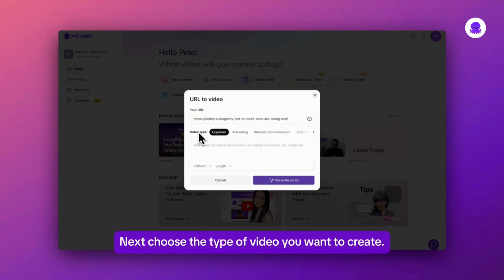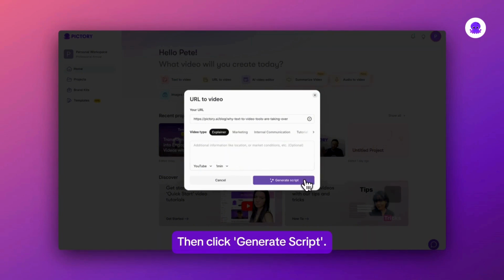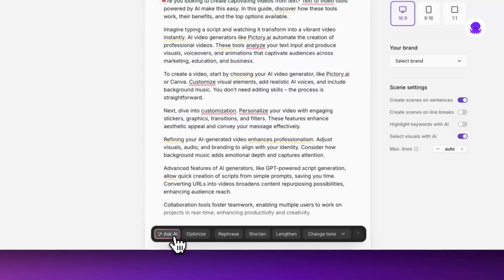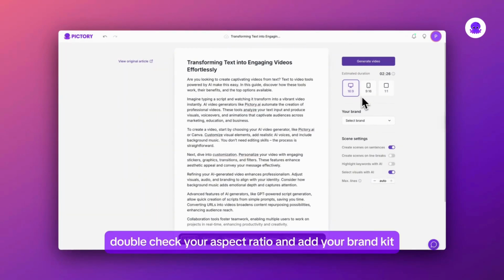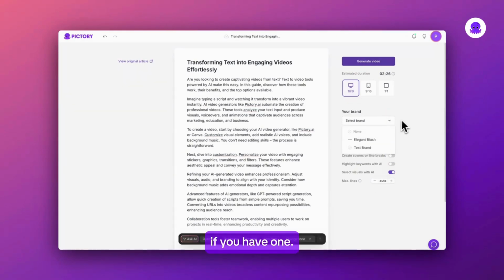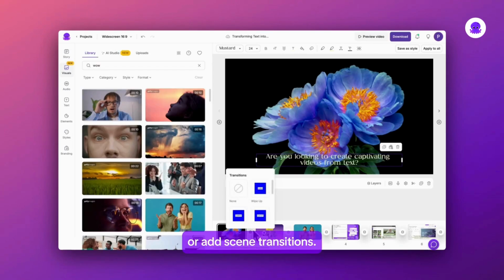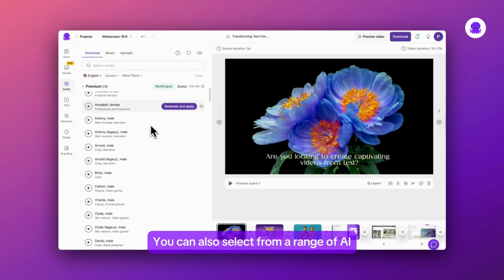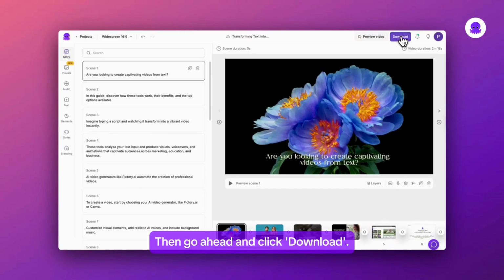How To Turn A Blog Post Into a Video with Pictory | Pictory AI Step-by-Step URL to Video Tutorial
Want to turn your blog posts, articles, or web pages into engaging videos? In this Pictory tutorial, Charlotte will show you exactly how to use Pictory’s URL to Video feature to create high-quality, ready-to-share videos in minutes.

Pictory’s URL to Video tool helps you instantly transform written content into videos using AI. Just paste in your article or webpage link, and Pictory will automatically pull the text, summarize the key points, and generate a complete video script for you. From there, you can customize every part of your video from visuals, captions, branding, and voiceovers to fit your platform and style.

Whether you’re a blogger, marketer, or content creator, this feature is perfect for repurposing long-form written content into bite-sized videos for social media, YouTube, or even ads!

With Pictory’s URL to Video feature, you can go from written content to a professional video in minutes.

✅ VIDEO CHAPTERS
00:00 Introduction
00:10 How to use the URL to Video feature
00:13 Choosing video type, pick your platform, and set video length
00:28 Editing in the Script Editor and using Pictory's Ask AI tool
00:50 Customizing your video in the Storyboard Editor